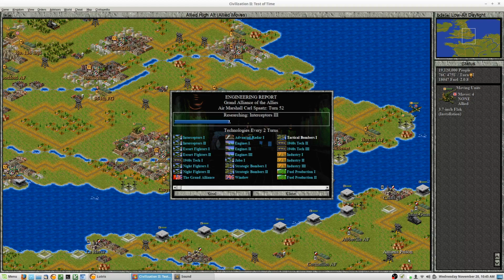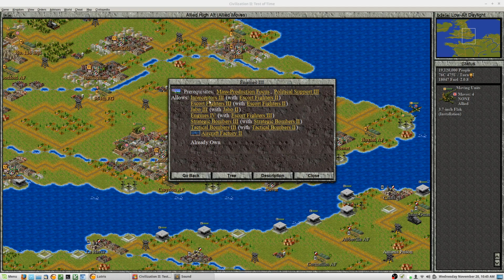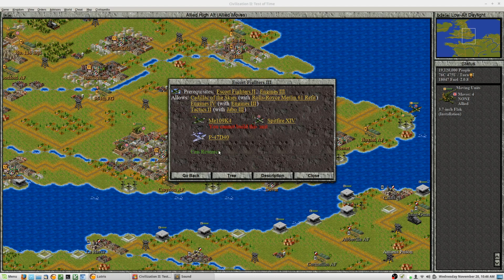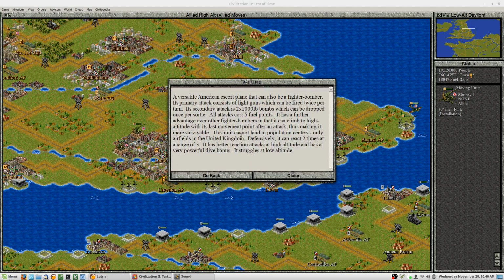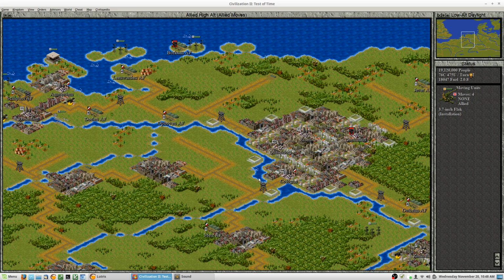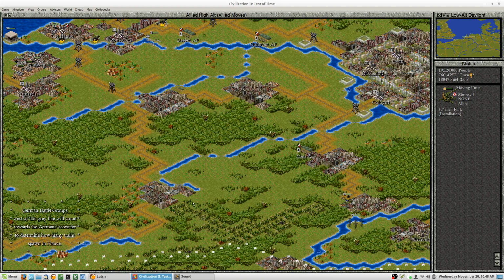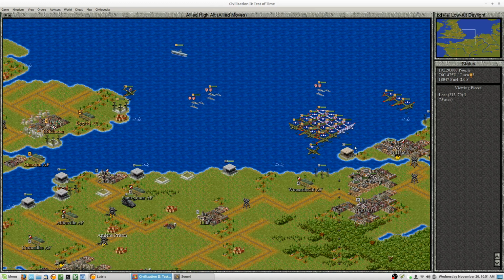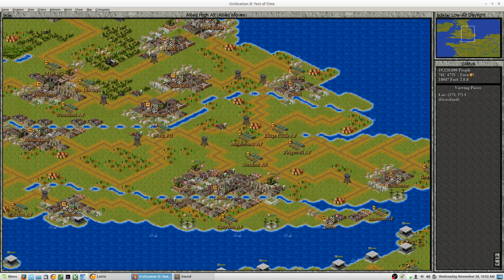Allies Turn 52 Over the Reich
After Action Report for Turn 52 of my Over the Reich Playtest.